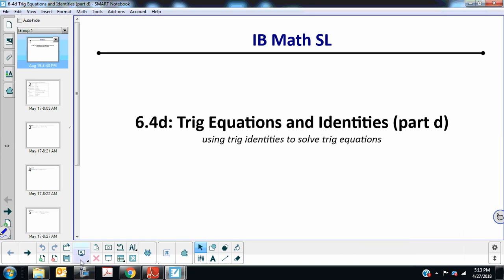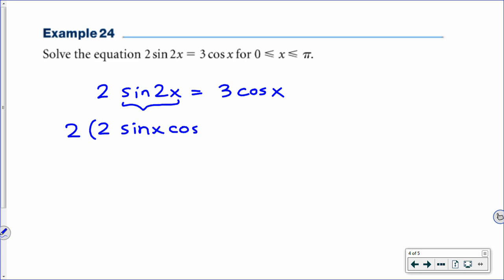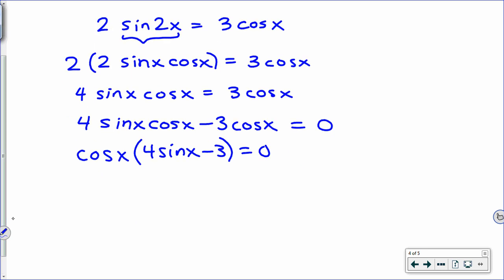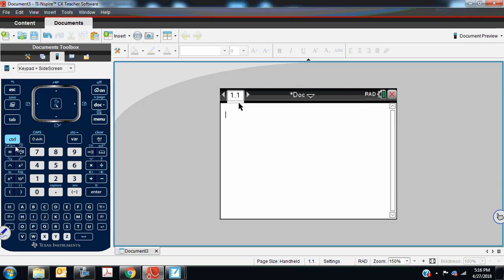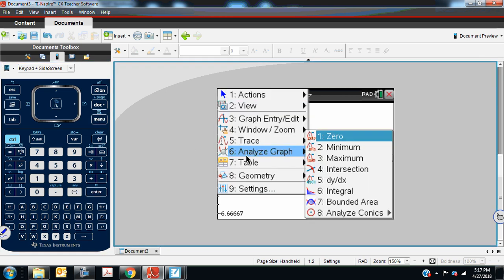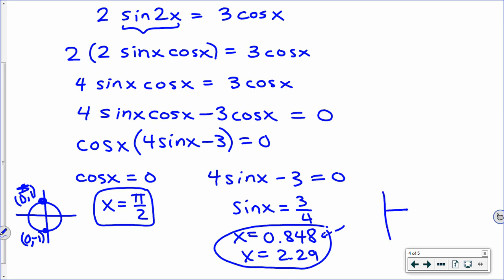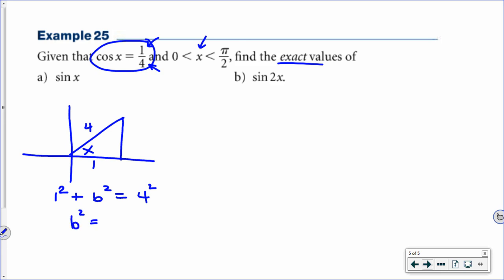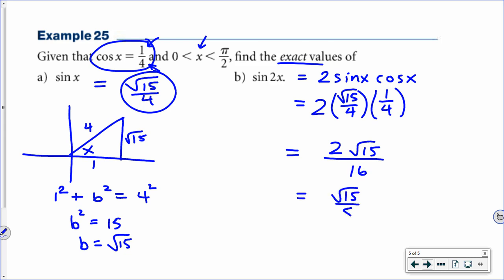[IB Math SL] 6-4d: Solving Trig Equations with Identities